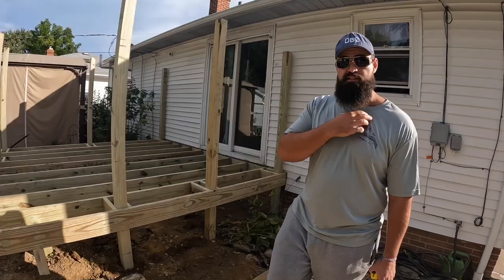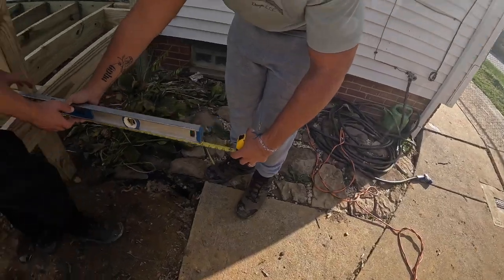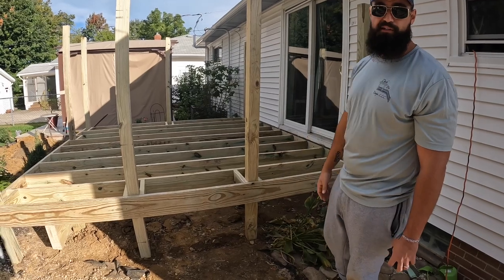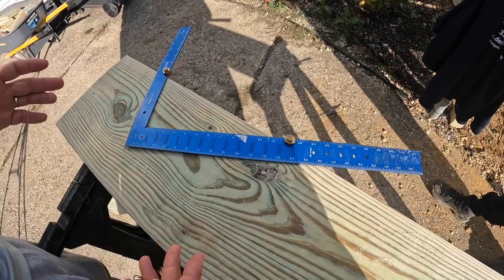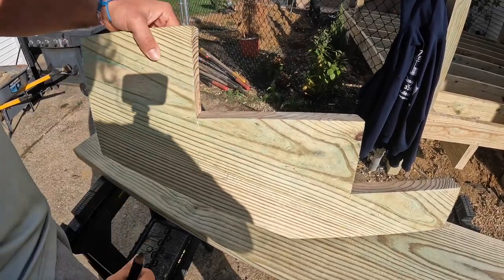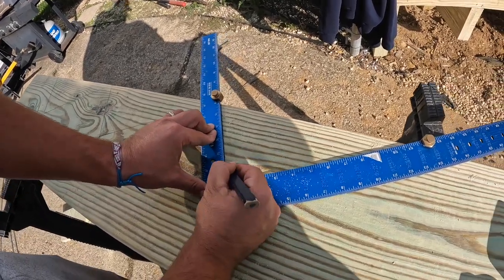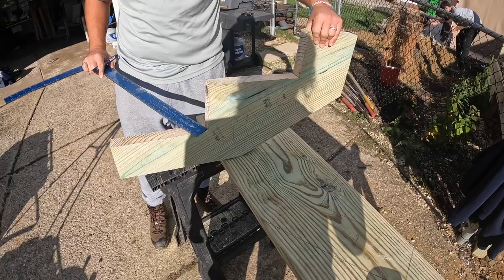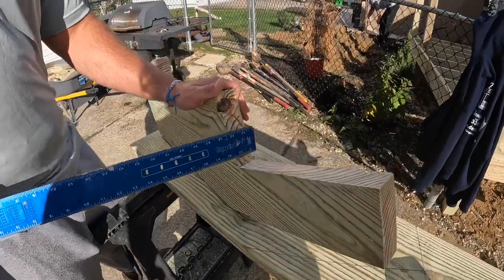How to fabricate stringers (rise & run) (How to build steps)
In this video we illustrate how to find the total rise and divide it into individual risers, so that we can fabricate custom stringers out of pressure treated 2x12 lumber.
Steps usually have a minimum rise of 4" & maximum rise of 7 3/4" or 8" depending on your local building code. All steps must be the "exact" same rise (1/8" variance is tolerable, but not desirable).

Gabriel Haase
Deck By Design, L.L.C